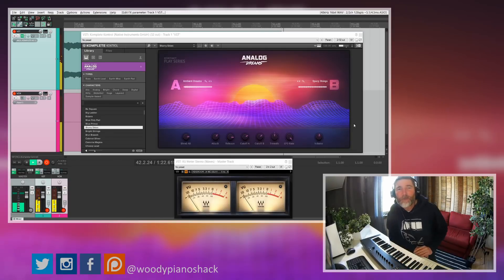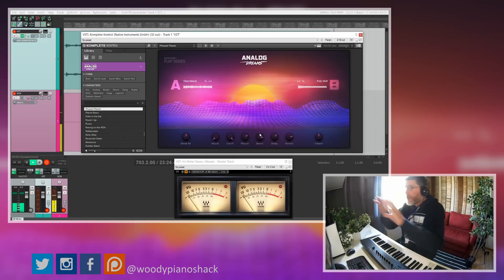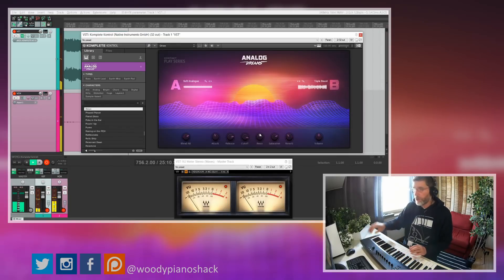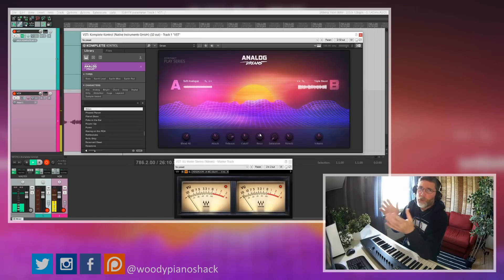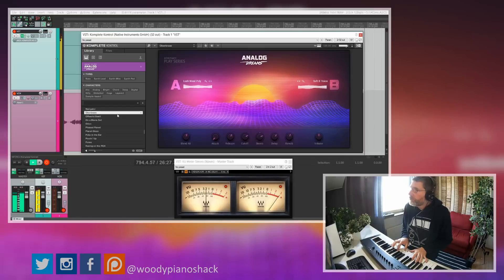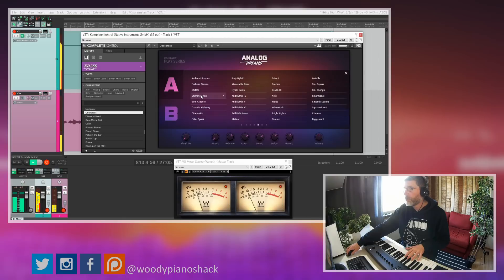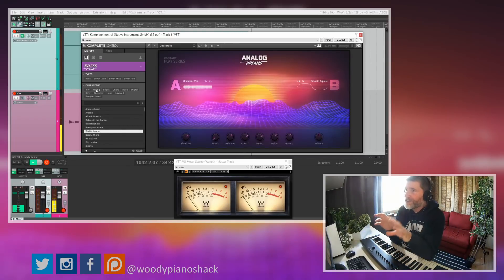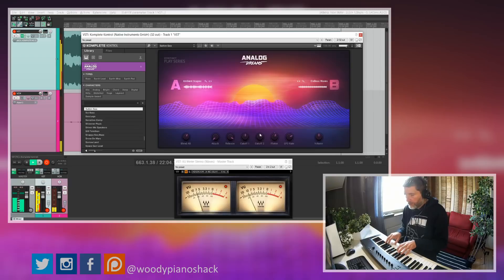ANALOG DREAMS demo and walkthrough (FREE right now!)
Demo, walkthrough and review of NATIVE INSTRUMENTS ANALOG DREAMS from their PLAY SERIES. We'll listen to some of the analog synth sounds and patches and I'll give you a quick tutorial how to navigate and use this sample library for KONTAKT and KONTAKT PLAYER VST plugins.